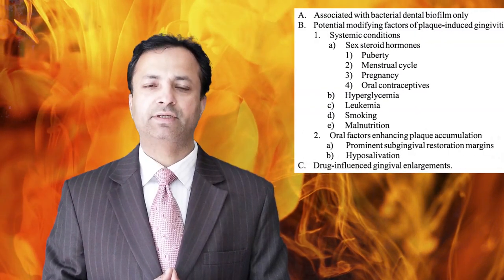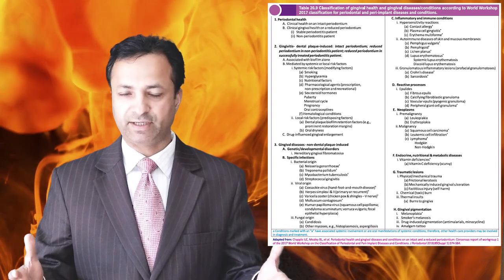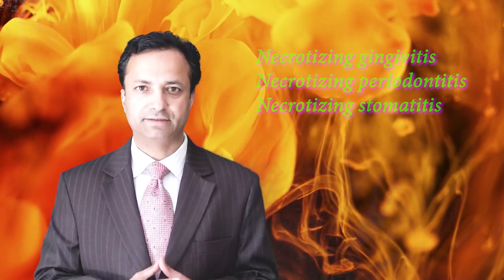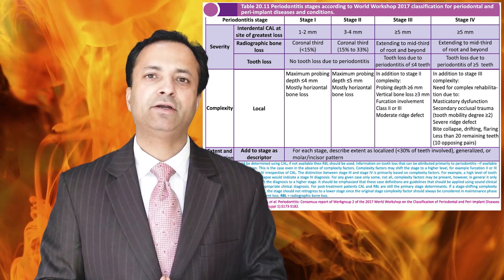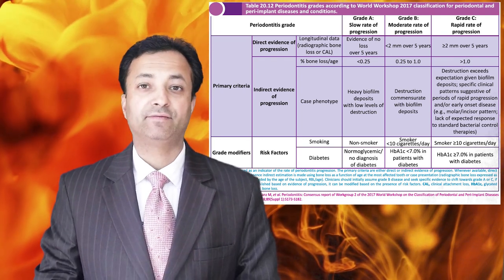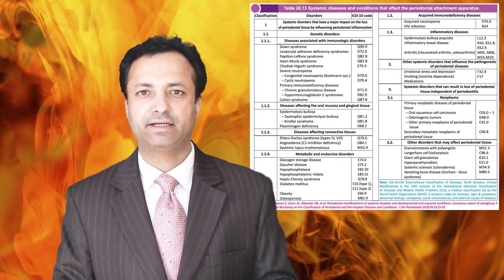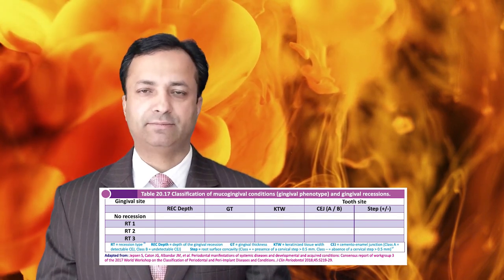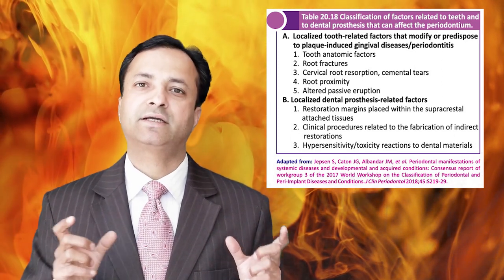Classification of Periodontal diseases Part III (2017 classification system)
A video lecture on the 2017 classification system for periodontal and peri-implant diseases and conditions by Dr. Nitin Saroch. In this part, the 2017 classification system has been described in detail. Viewers are recommended to go through the chapter on the classification of periodontal diseases in the book "Periobasics" by Dr. Nitin Saroch for complete details.